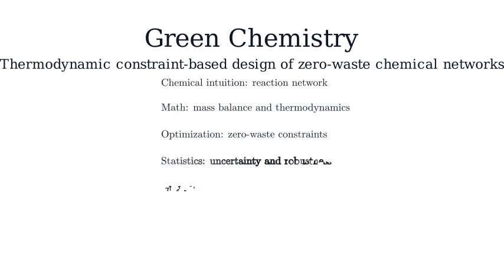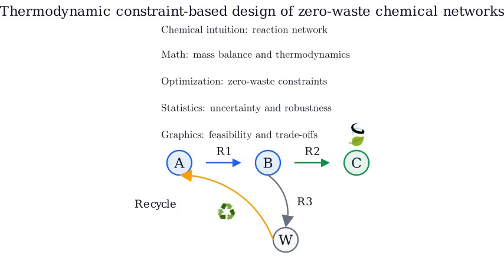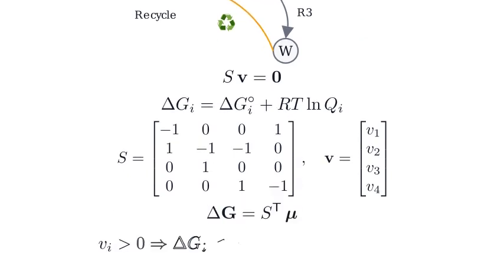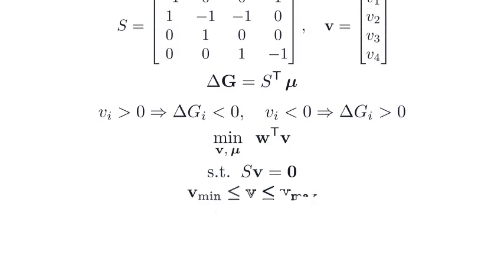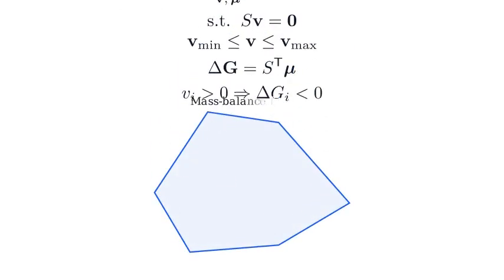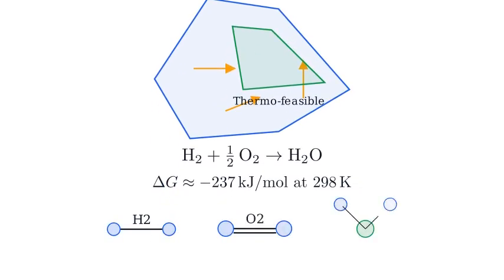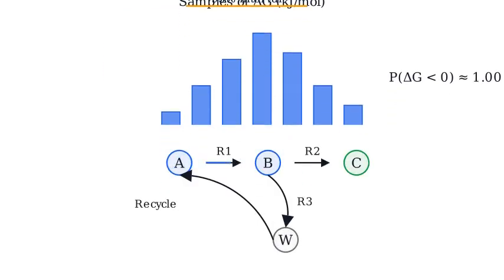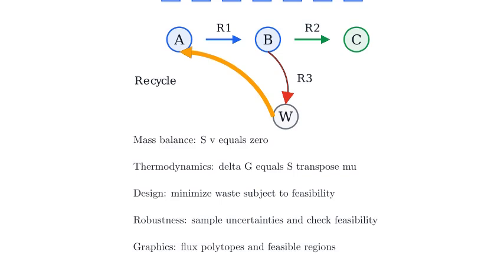7. Green Chemistry: Thermodynamic constraint-based design of zero-waste chemical networks